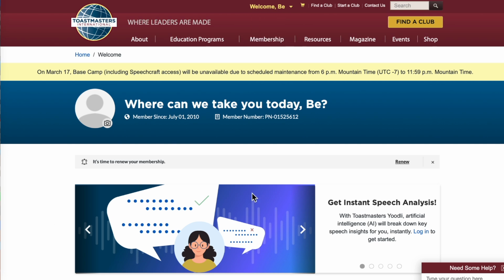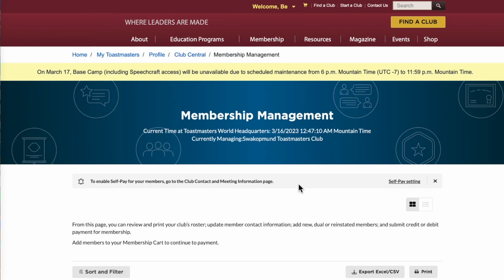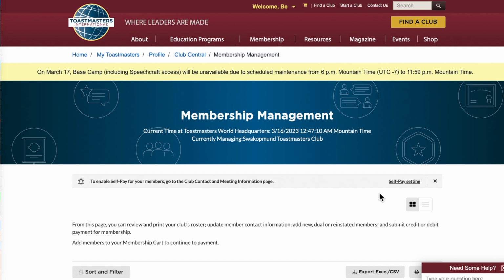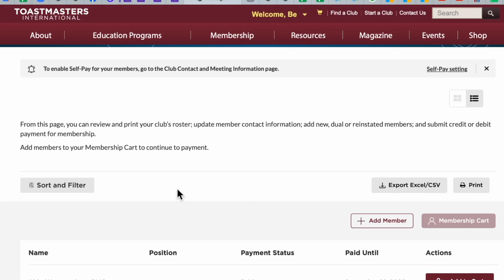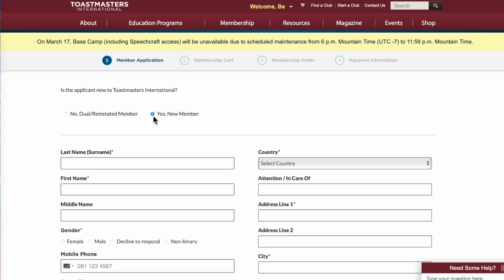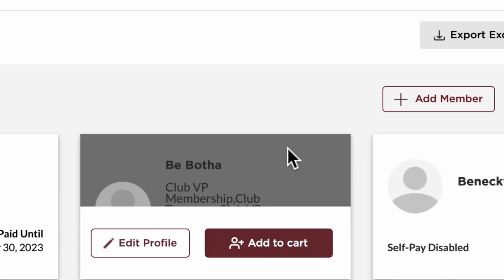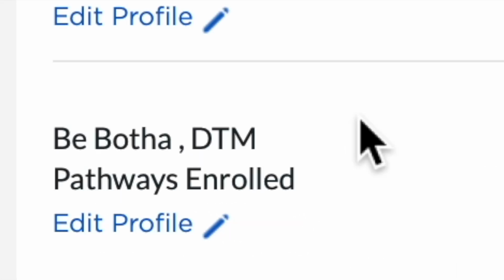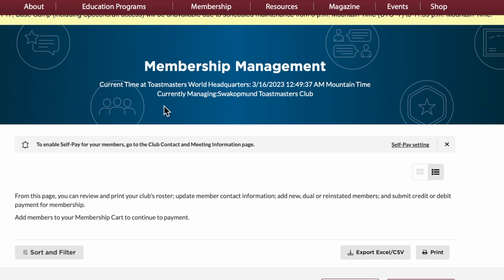TM Website Member Management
Logging in to the Toastmasters Website
Where to find Base Camp and Club Central
How to use the Member Management on Club Central
  *Where to change Member Self-Pay settings
  *The different VIEWS you can select
  *How to ADD a member to the club
  *Where to filter the information
  *How to EDIT member info
  *How to PAY for members